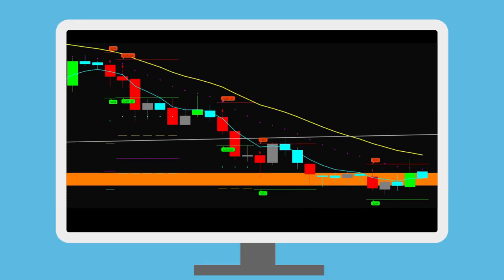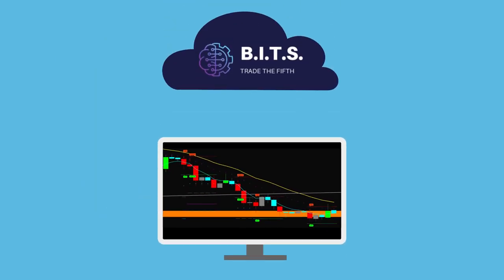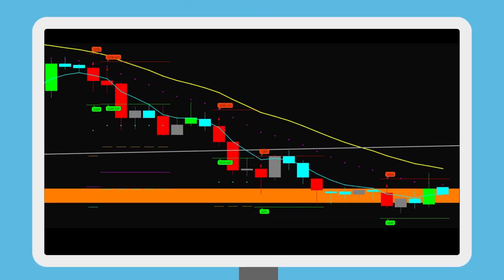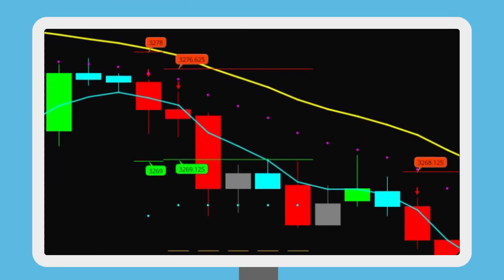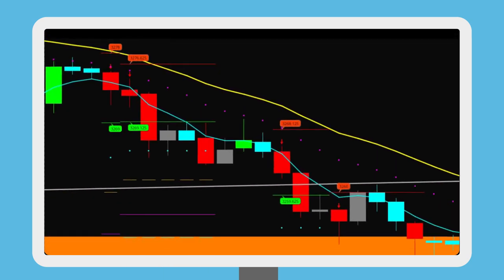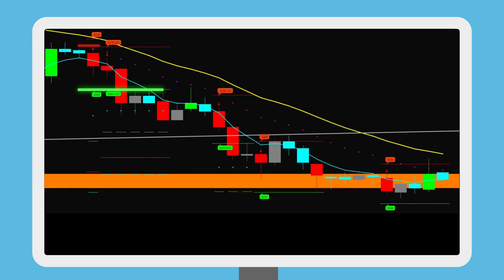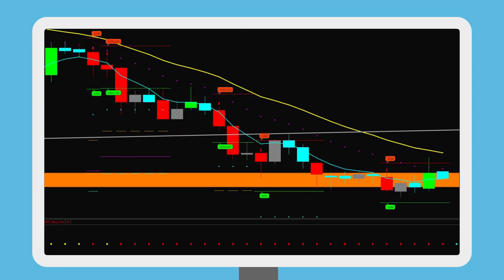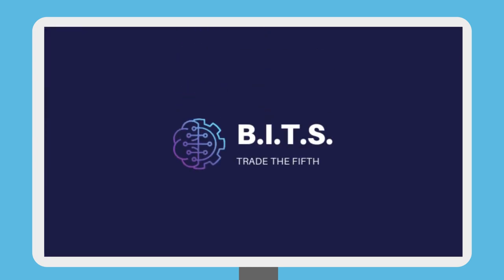Trading Software For Breakout Intelligent Trading Signals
Introducing our latest trading software for Breakout Intelligent Trading Signals (B.I.T.S)  developed through AI Machine Learning in our Cloud.